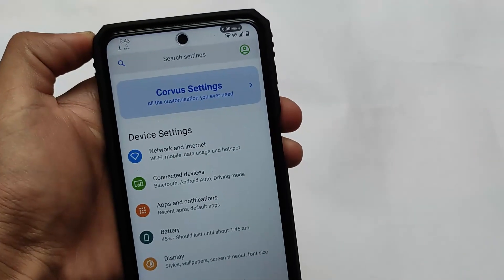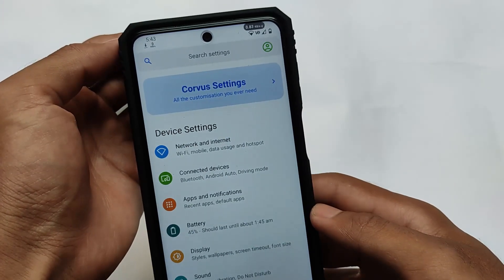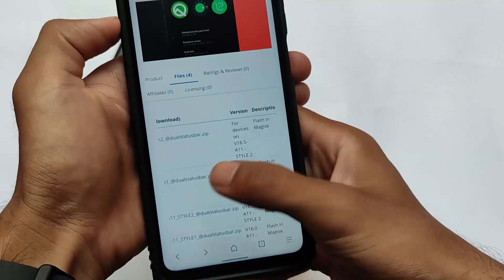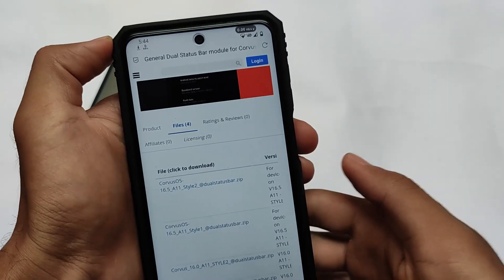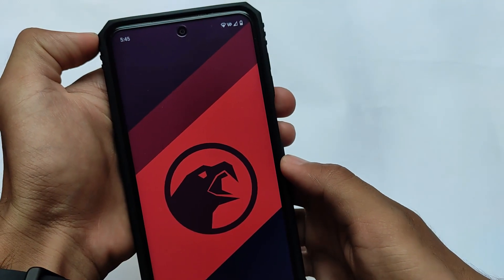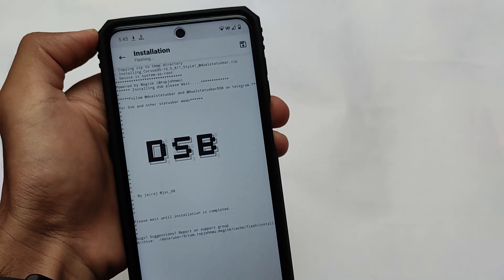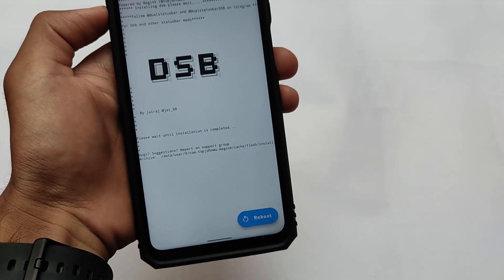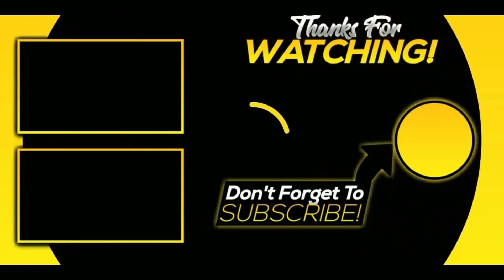Dual STATUS Bar MOD - Corvus OS 16.5 Android 11 | All devices 🔥🔥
Hey guys, What's Up? Everything good I Hope. In this Video, I'm gonna show you " Dual STATUS Bar MOD - Corvus OS 16.5 Android 11 | All devices 🔥🔥 " . Make Sure to watch this video till the end to understand everything.